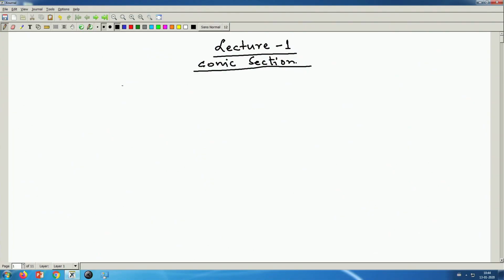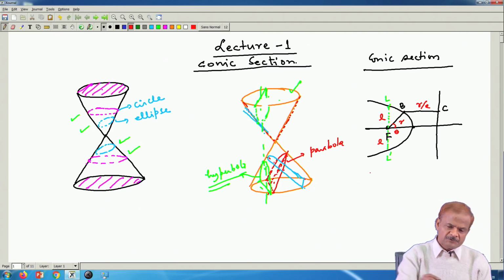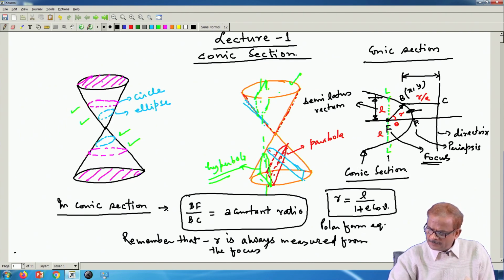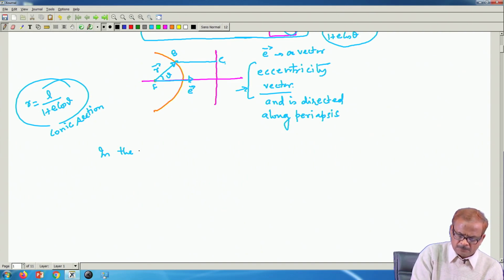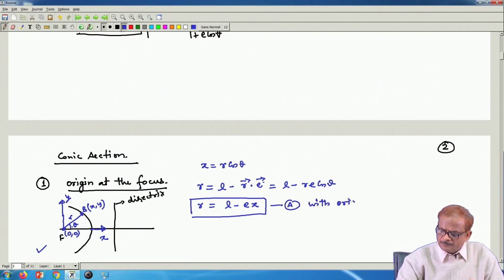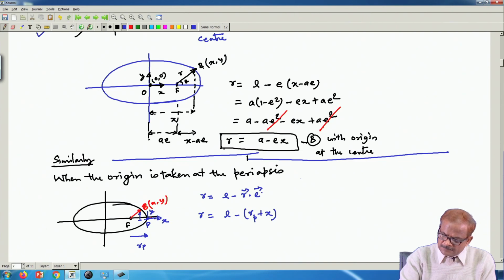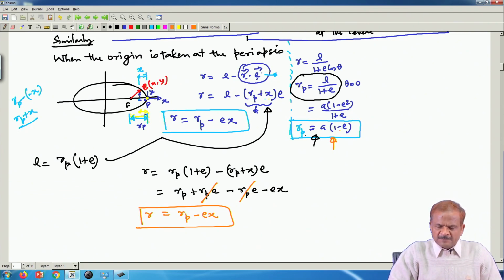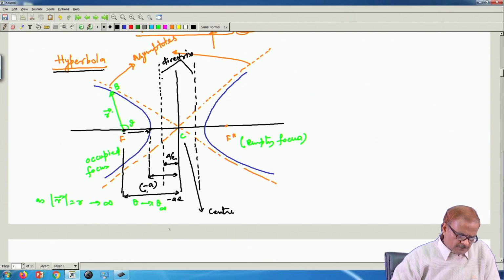Lecture 01: Conic Section